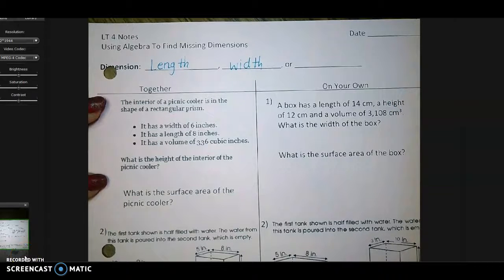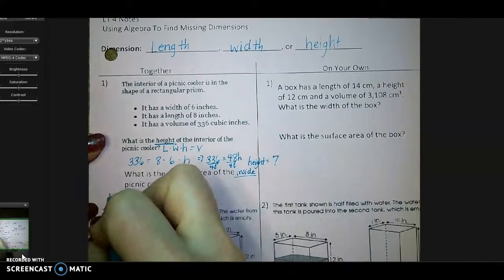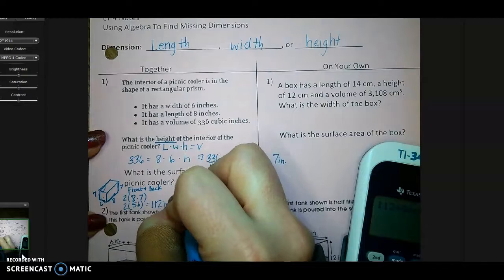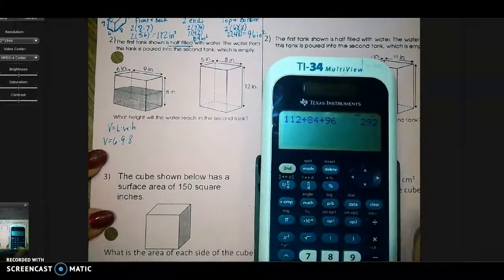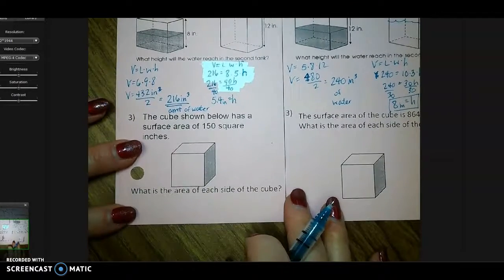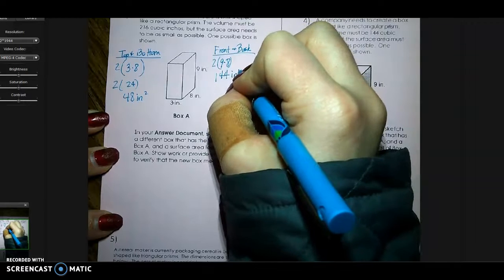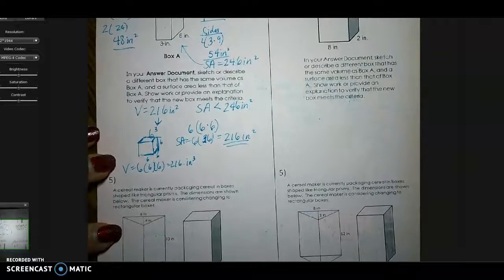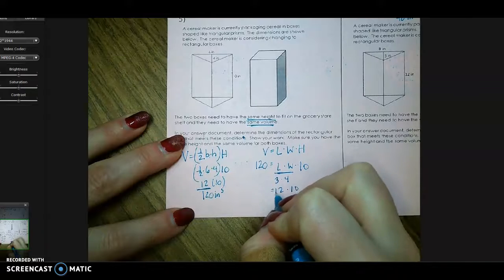Using Algebra to Find Missing Dimensions - Volume and SA